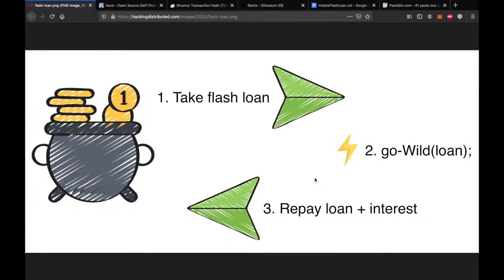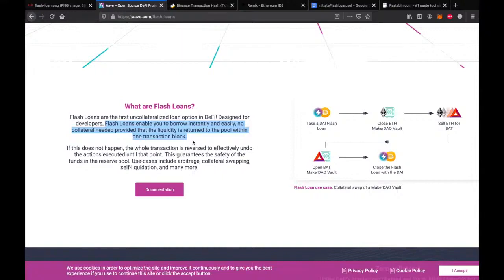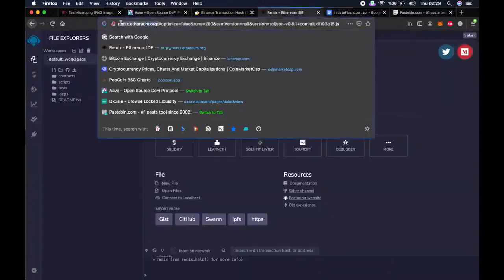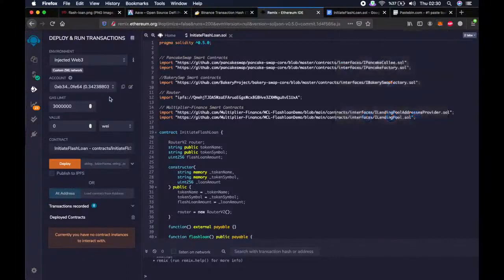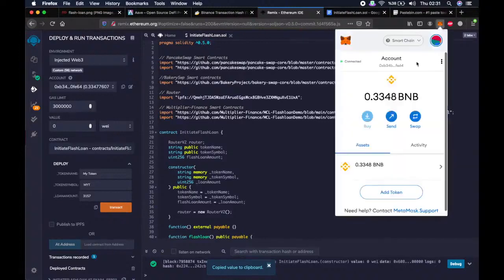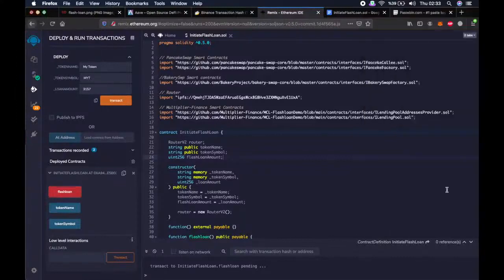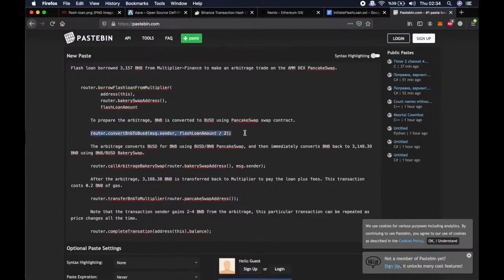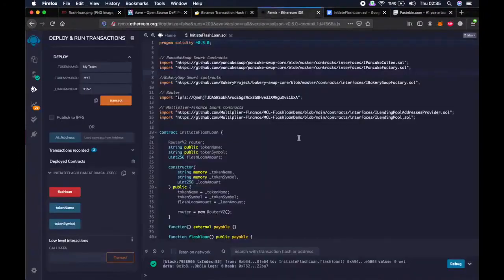BNB Flash Loan Arbitrage Trick | Free BNB Crypto Arbitrage Tutorial | NEW Working December 2021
Flash Loan Arbitrage using BNB, metamask, and pancakeswap. Great way to make easy profit on the crypto arbitrage network. Contract Code updated.

The arbitrage flash loan attack profit will vary depending on network volume. Usually better on weekdays. If your loan fails after a few minutes and you don't receive an profit. Check that everything was deployed correctly or try a different liquidity amount to ensure it is not running out of gas fees.